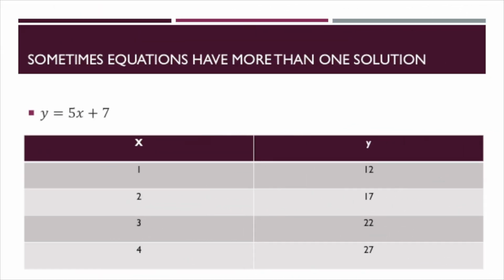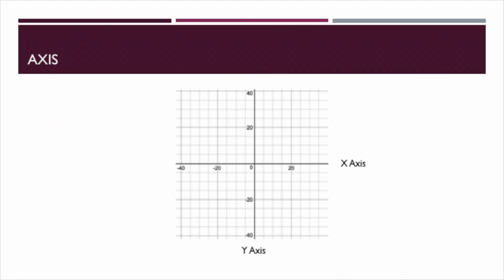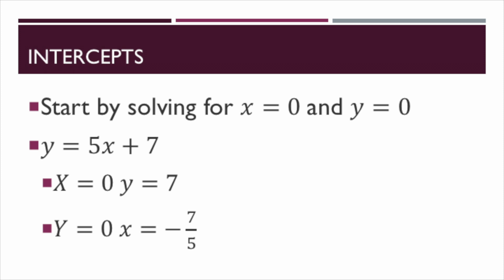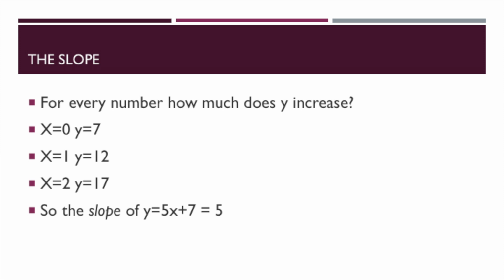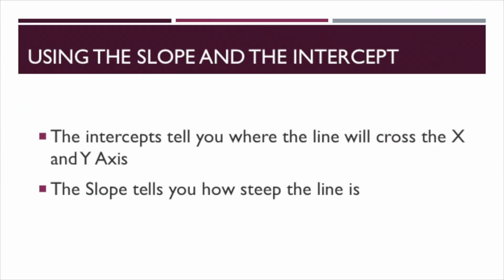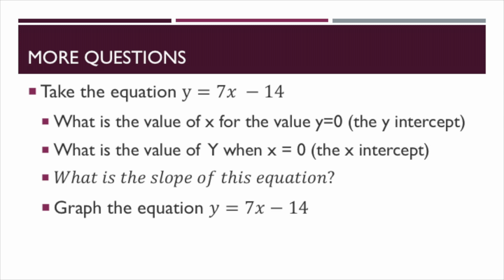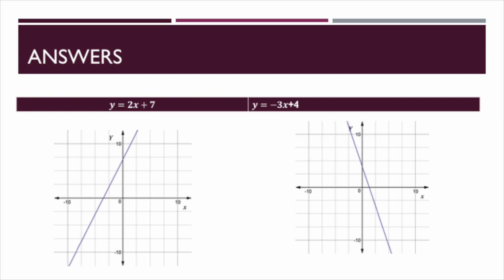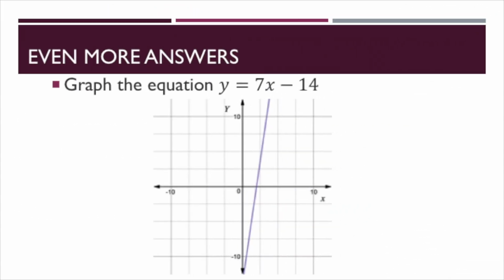Introduction to Algebra Part VIII - Graphing